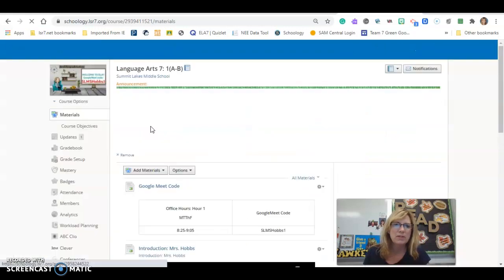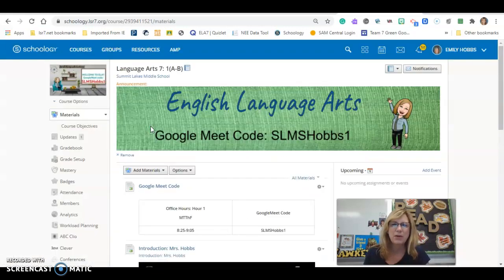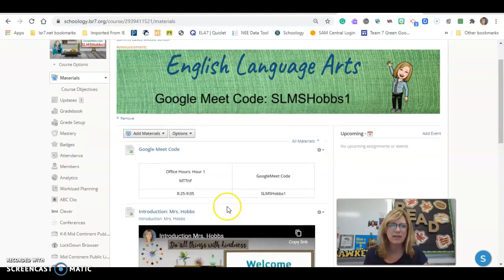Hobbs Schoology Organization